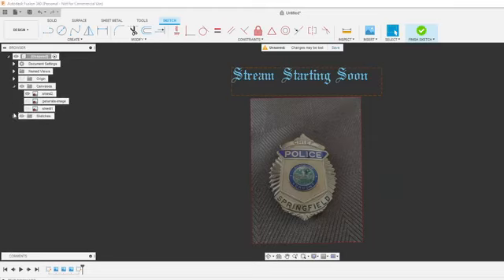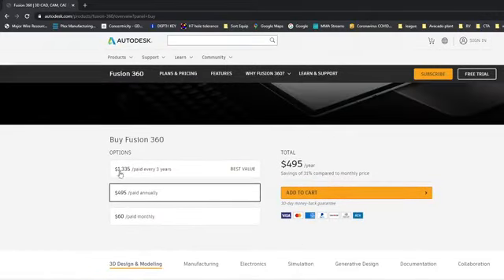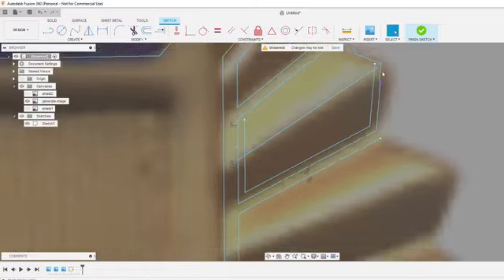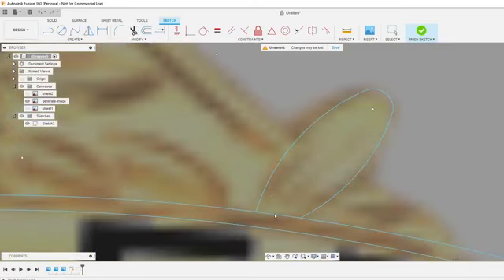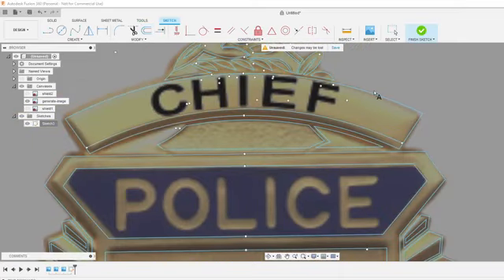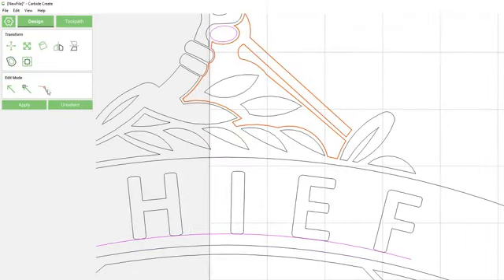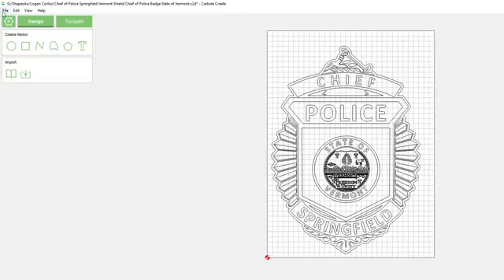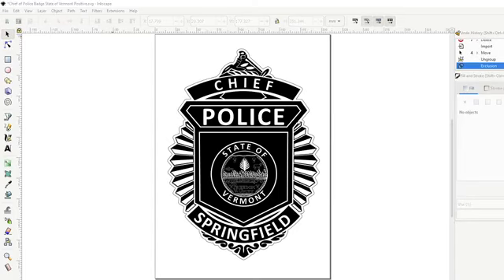How to Convert an Image to a SVG file. Police badge image to SVG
In this video I'll use fusion 360 to create a general outline of a police badge, import it into Carbide create to clean up the loops, and finalize the image in inkscape to be cut with a CNC router.